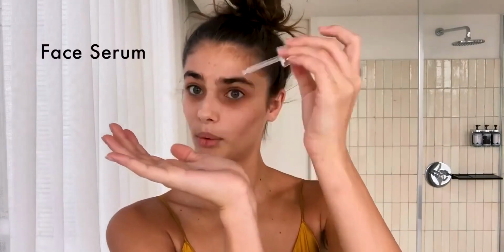Taylor Hill 的 10 分钟秋季造型美容秘诀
转载自互联网
转载自互联网
 化妆,美妆,创意妆,美容,教程,秋季,海外搬运